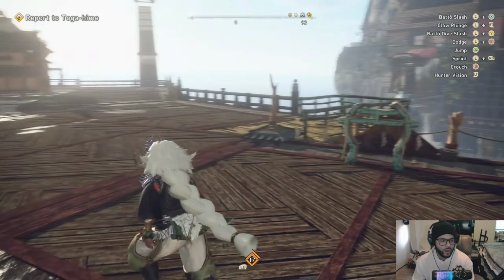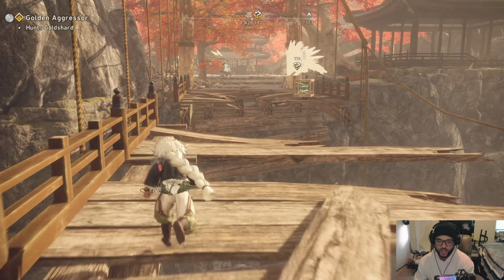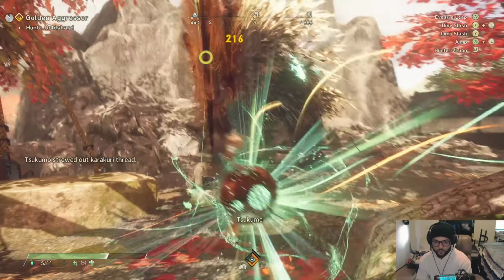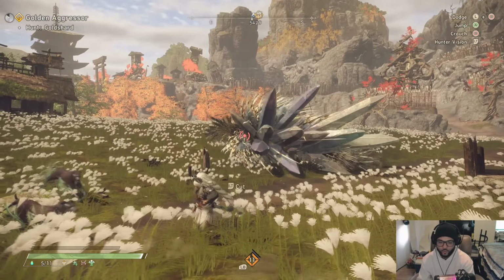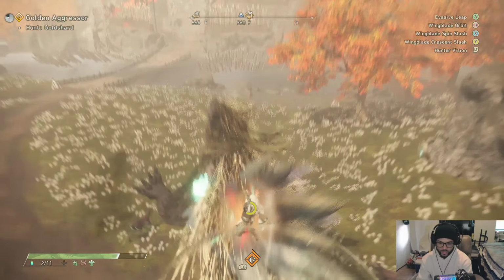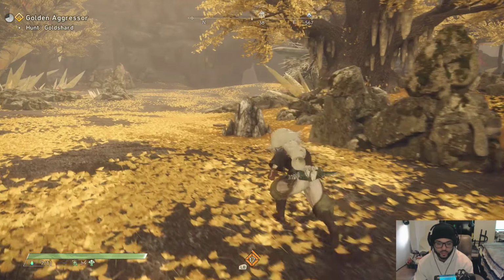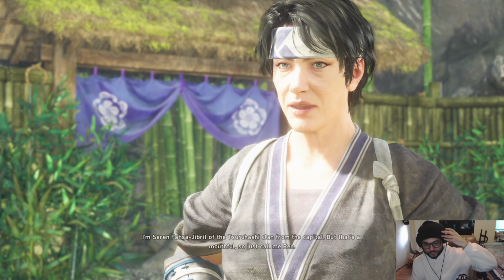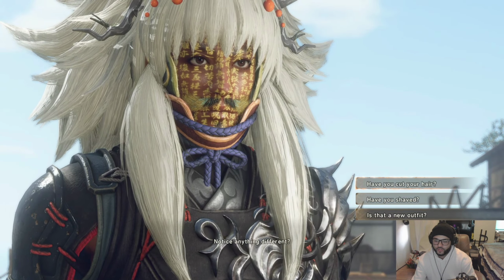Wild Hearts Playthrough Part 7: Golden Aggressor | Death Stalker! And The chicken???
Hello guys!

Today we met the Golden Agressor and Deathstalker. and we got a new weapon!